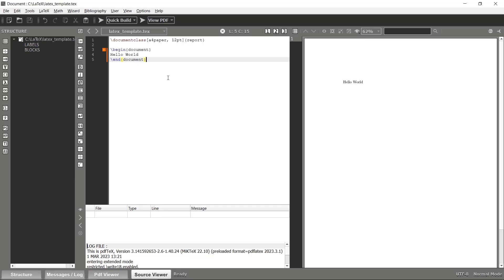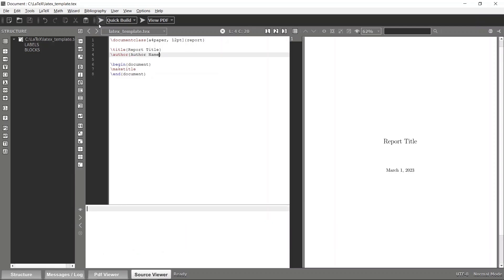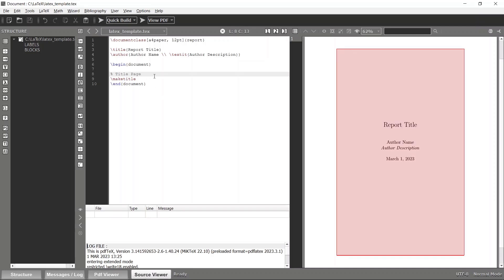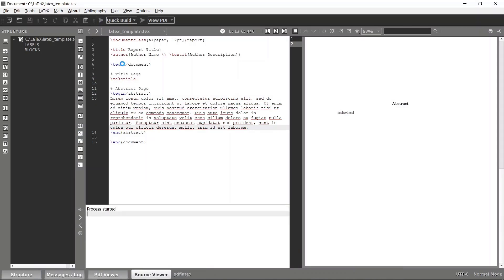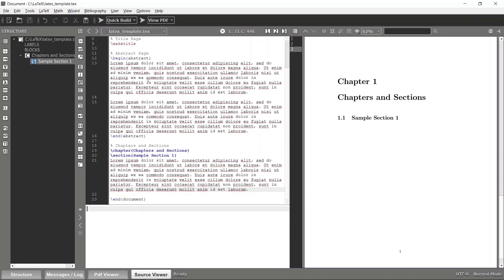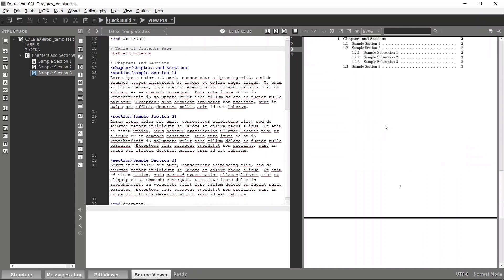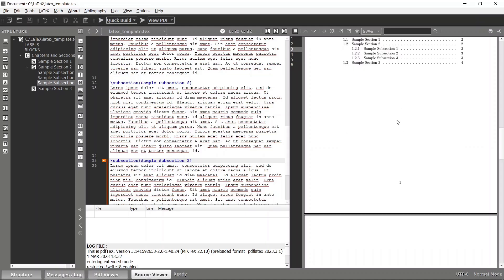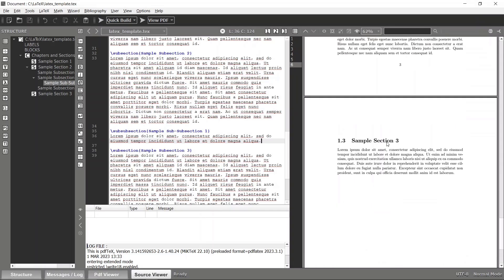LaTeX #2 - Title page, Abstract, Chapters & Sections